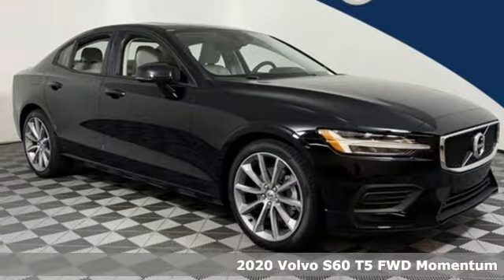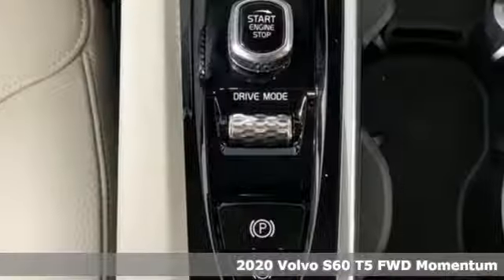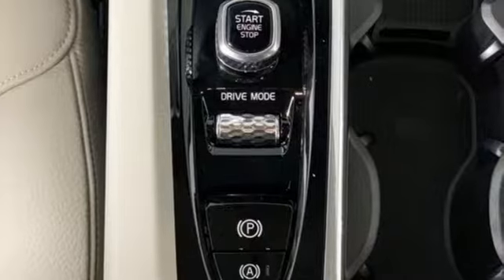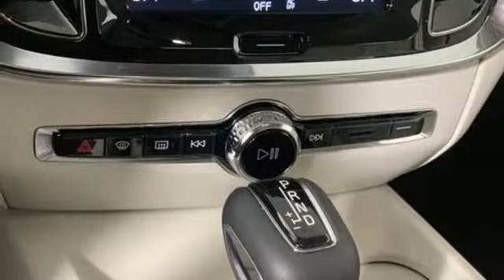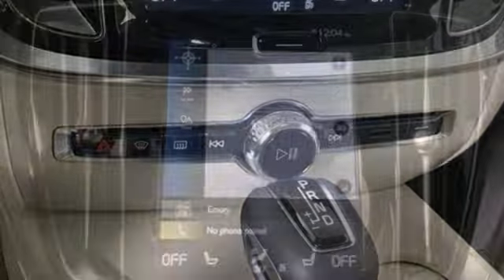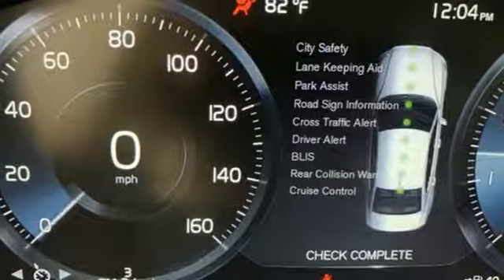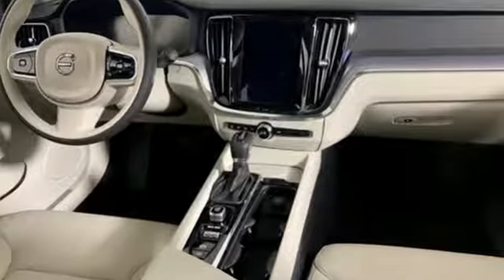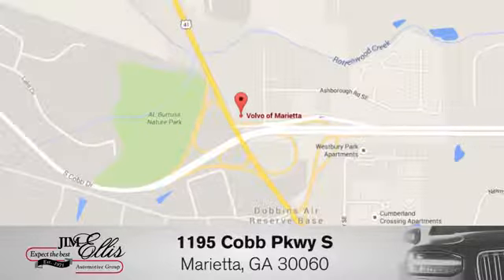New 2020 Volvo S60 Marietta, GA Atlanta, GA TV6342 - SOLD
Year: 2020
Make: Volvo
Model: S60
Trim: T5 Momentum
Engine: I4
Transmission: Automatic with Geartronic
Color: Black
Interior: Blond/Charcoal
Stock #: TV6342
VIN: 7JR102FK8LG037190
2020 Volvo S60 T5 Momentum

Address:
1195 Cobb Parkway S